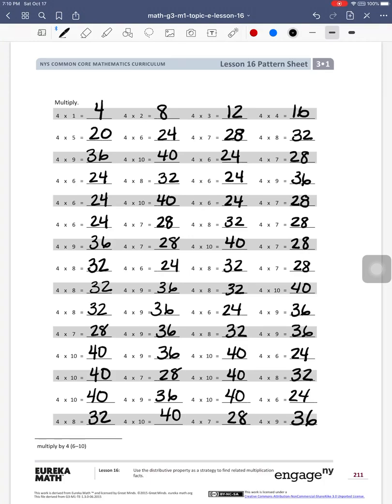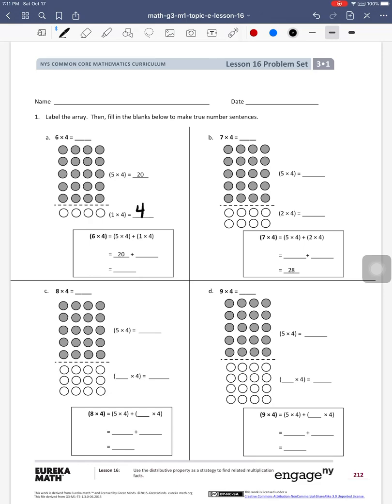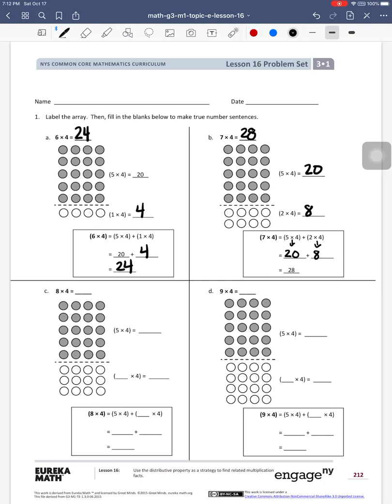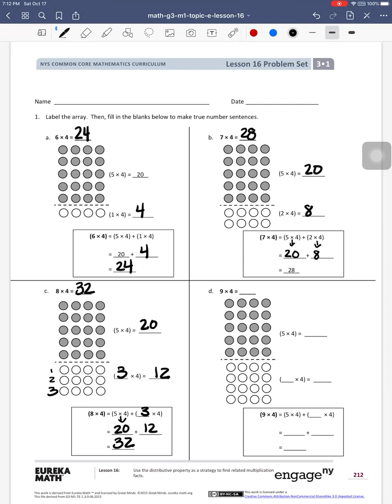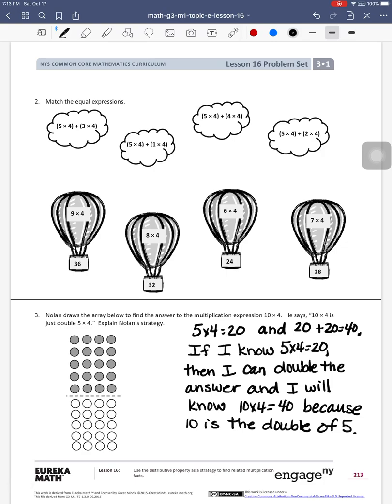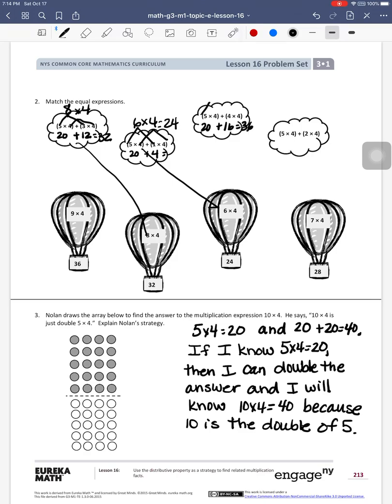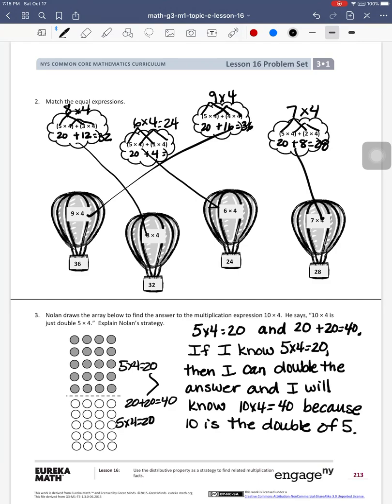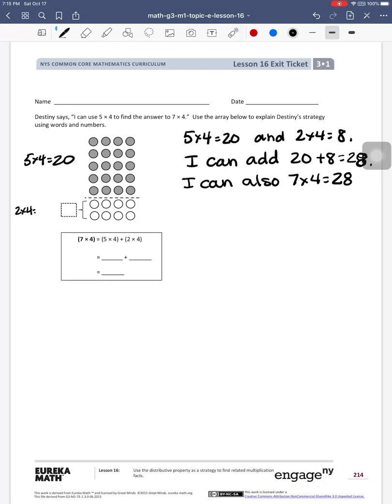Module 1 Lesson 16